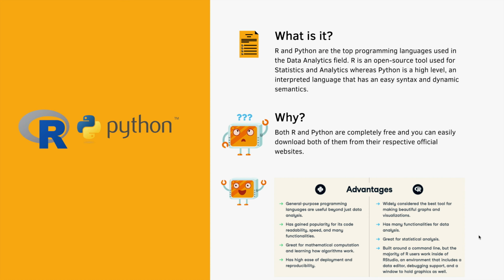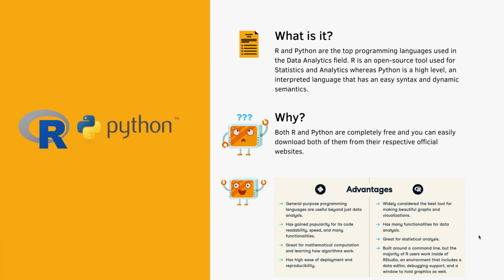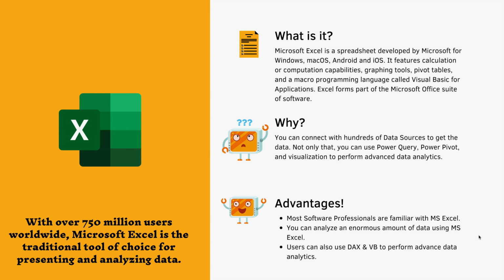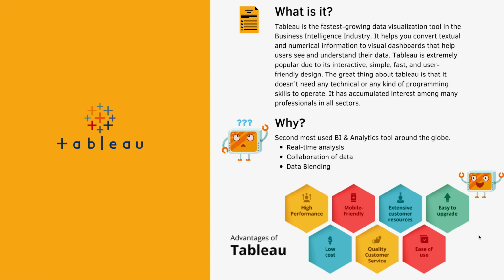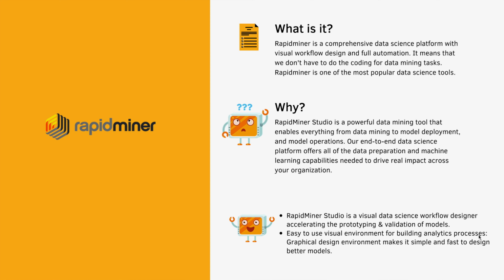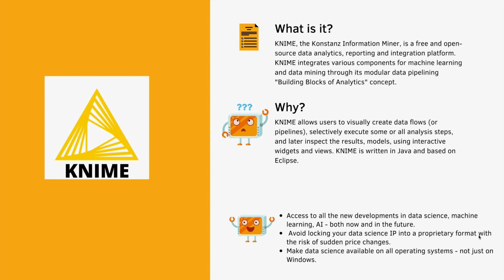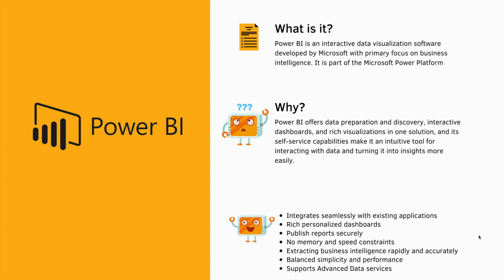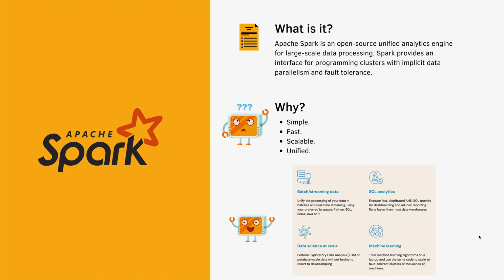Best Advanced Data Analytics Tools | Career in Data Analytics | BI Consulting Pro | Ajay Kumar | 4K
In this video, I have explained the best advanced data analytics tools available in the market which you can learn to grow your career in the Data Analytics field exponentially.

Important Links